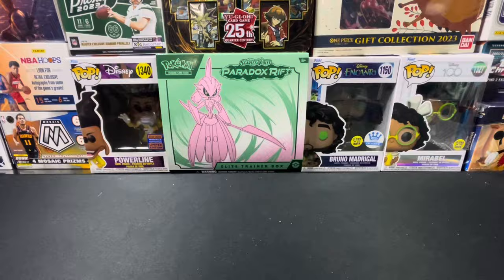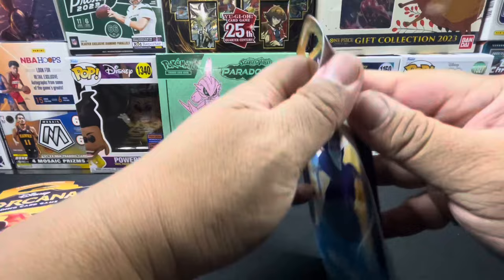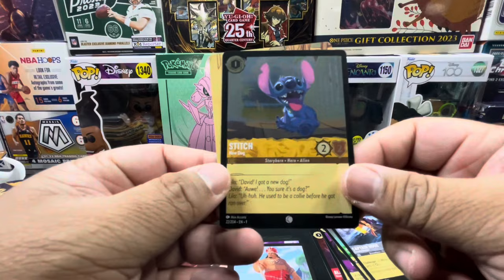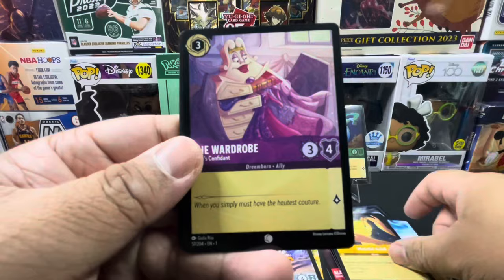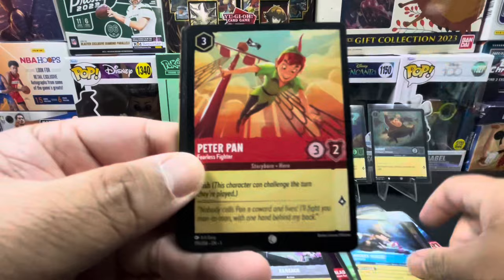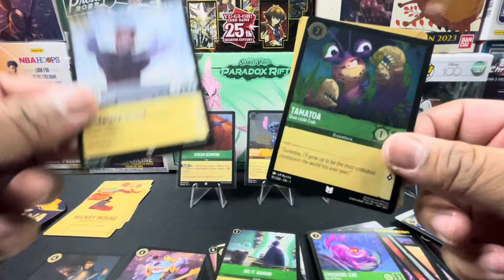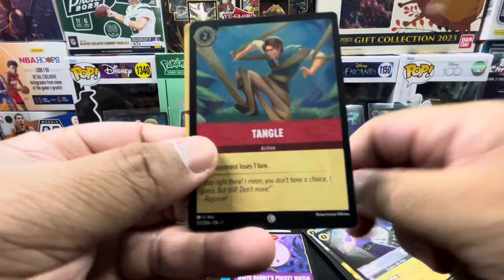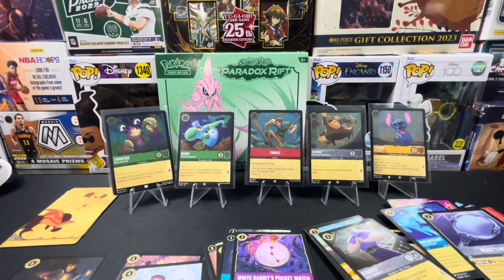6x Disney Lorcana The First Chapter Booster Pack Opening!!!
Ripping open six Disney Lorcana The First Chapter Booster Packs.